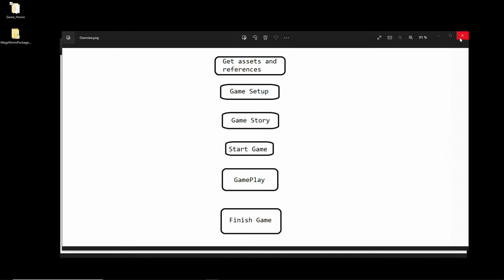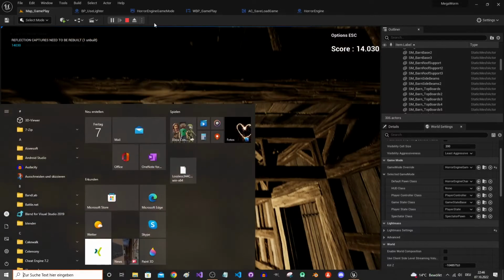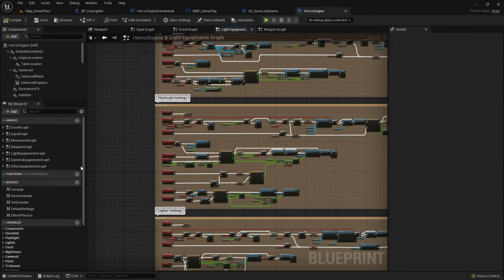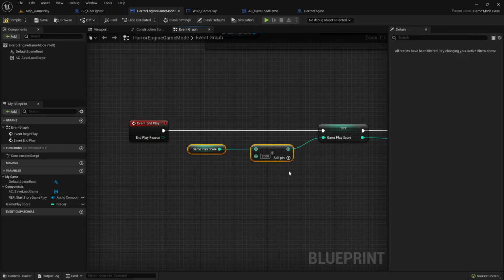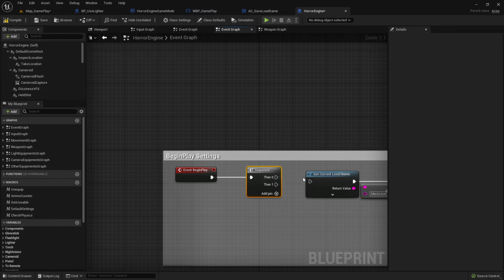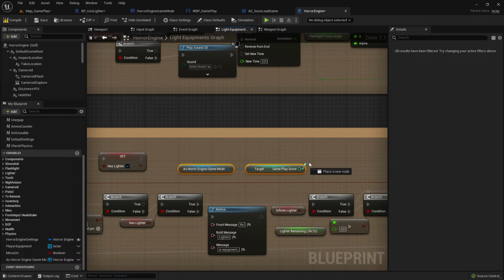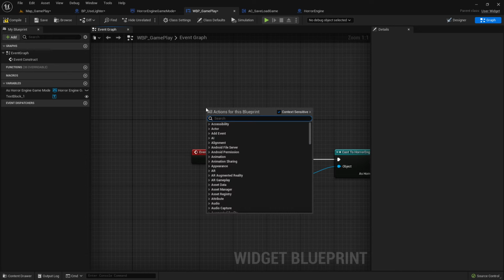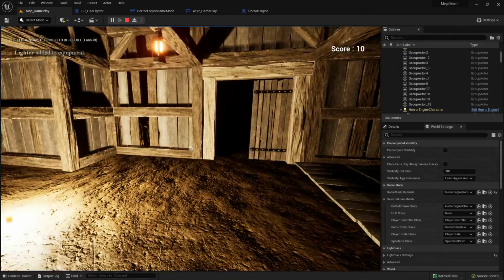UE5 - Beginner - Full Game Tutorial #59 - Adding Points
Game 2.
Hi, here we create a point widget.